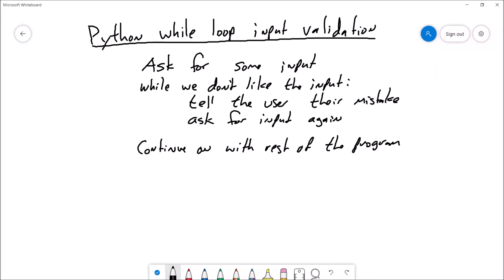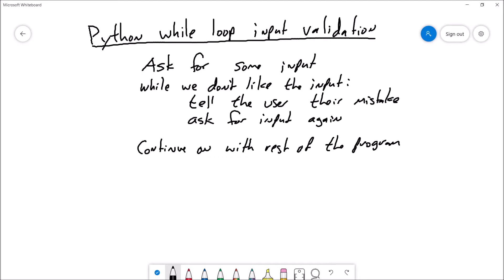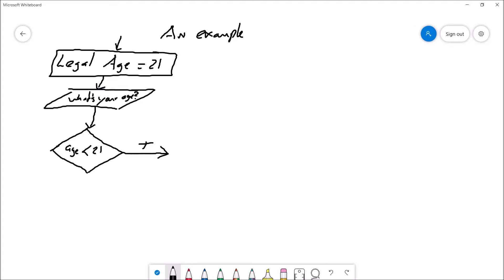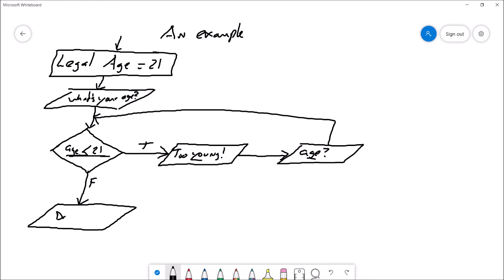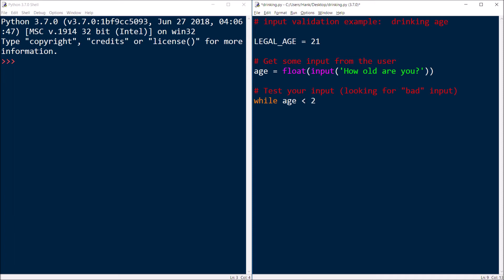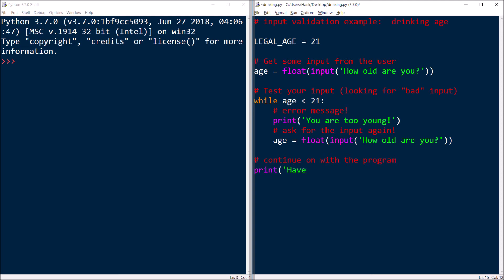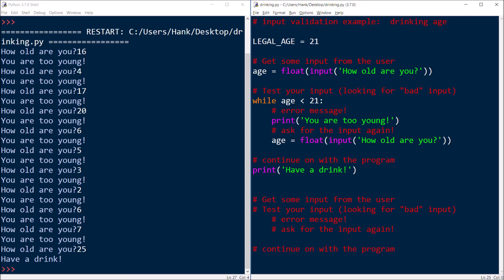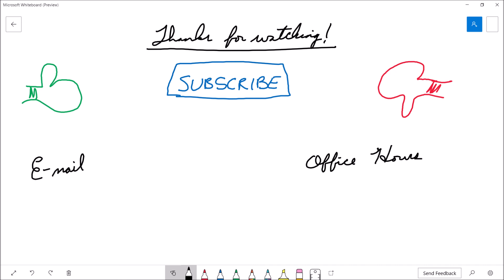Python Programming Tutorial: Python while loop input validation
I demonstrate how to perform input validation in Python using a while loop.

Here's the basic algorithm:

Ask for some input
while the input is something we don't like:
        Tell the user there something wrong
        Ask for the input again

Continue on with the rest of the program

Bitcoin:  177wfkQwzXiC8o2whQMVpSyuWUs95krKYB